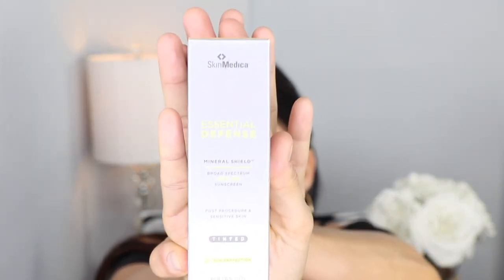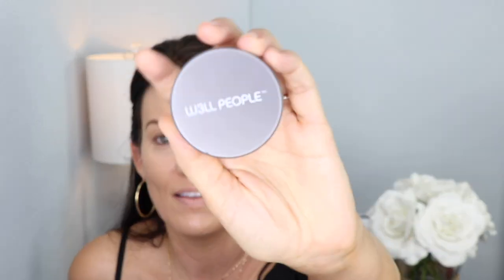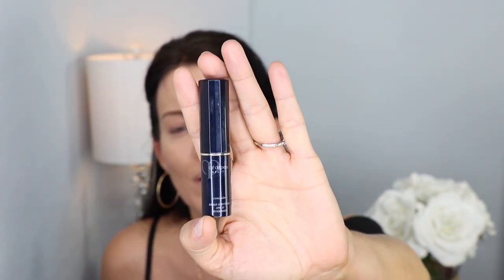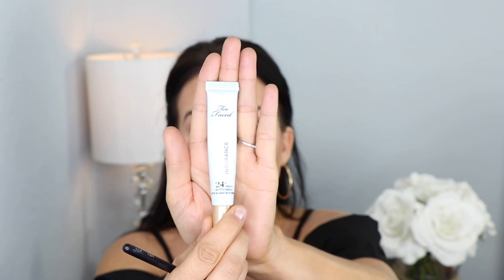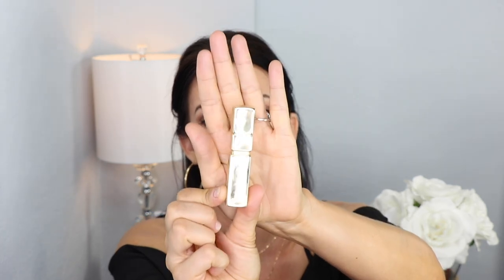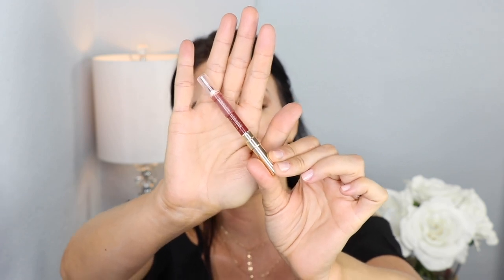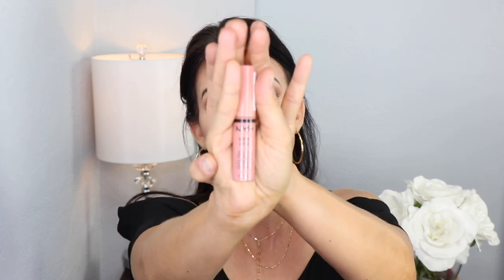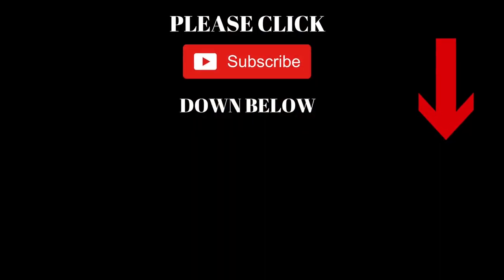MY FAVORITE MAKEUP! Tutorial - MATURE SKIN, WRINKLES, HYPERPIGMENTATION Too Faced, It Cosmetics CC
OPTION 1: Buy 1 City Lips Clear, Get 1 City Lips Clear Free
OPTION 2: Buy 2 City Lips Clear, Get 2 City Lips Clear + 1 Tokyo Kiss FREE!!!
*SALE ENDS 9/7/2020 at 11:59 p.m EST

PRODUCTS MENTIONED:
Skin Medica Essential Defense Mineral Sunscreen SPF 32 or *DISCOUNT*
Hourglass Primer (shade - Mood Light)
Real Techniques Blending Sponge
It Cosmetics CC Cream (I'm wearing shade Medium Tan)
Maybelline Age Rewind Dark Circle Concealer
W3LL People Bio Brightener Setting Powder
Too Faced Love Flush Blush (Shade I'm wearing is Baby Love) I don't think this is made anymore but I found it
Milani Baked Blush (Shade I'm wearing Delizioso Pink)
Luxie 514 Blush Brush
Too Faced Chocolate Soleil Matte Bronzer
Brow Gal wet/dry Pomade/Powder
Eyebrow Brush/Spoolie (I couldn't find link to mine. This one looks similar/less expensive)
Concealer Brush (less expensive than Bare Minerals)
Too Faced Natural Matte Eyeshadow Palette
FURLESS Eyeshadow Blending Brush
Marc Jacobs Eyeliner (I'm wearing shade Lunatic)
Eyelash Curler
Maybelline Full & Soft Mascara (shade Very Black)
Guerlain Lip Primer
NYX Lip Primer
Retractable Lip Brush
Too Faced La Creme Lipstick (Shade WHAM)
NYX Ombre Lip Duo (Shade Cinnamon & Spice)
NYX Butter Gloss (shade Creme Brulee)
Algenist Reveal Concentrated Luminizing Drops

I purchase all my own products, unless otherwise mentioned. All opinions are my own honest opinions. If you don't wish to use the links, feel free to google the items separately. Either way, I am so thankful and very appreciative you are watching my channel.